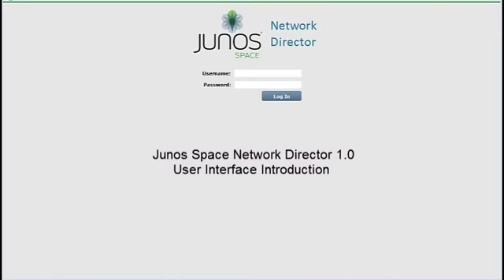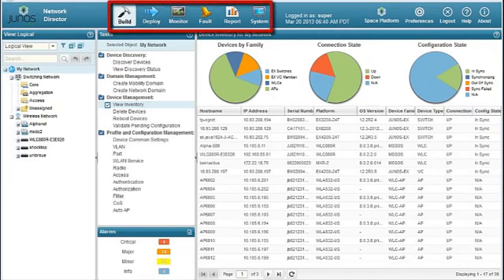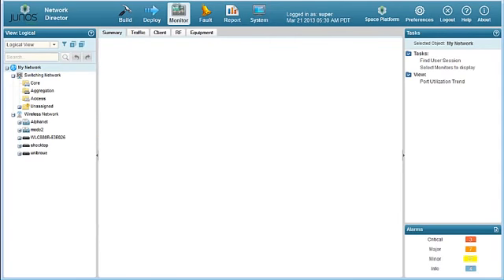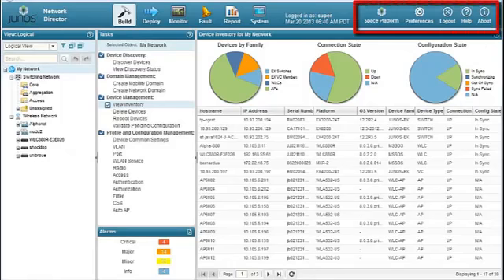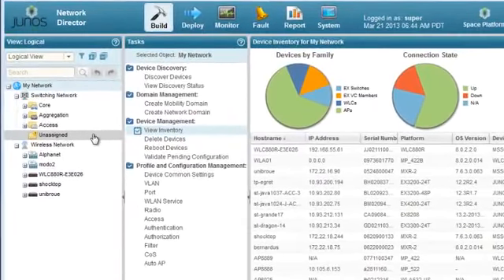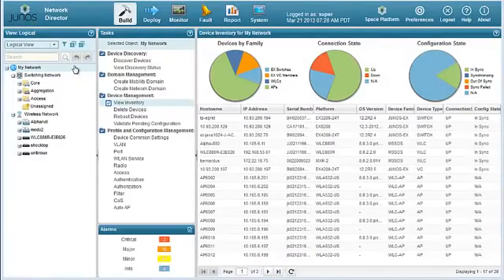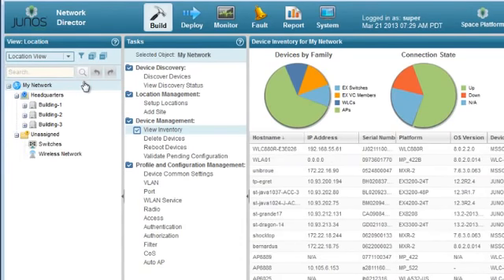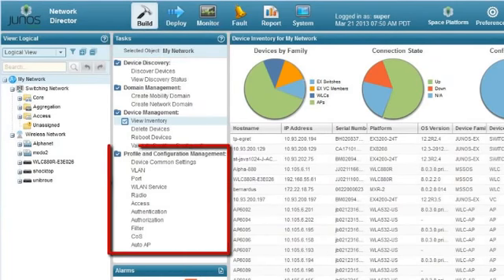Juniper Introduction to the Network Director 1 0 User Interface